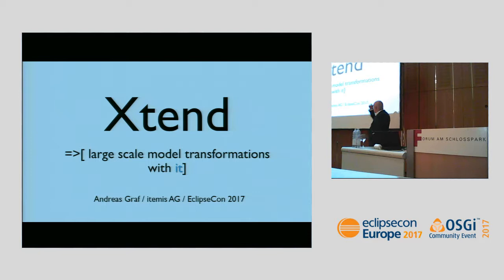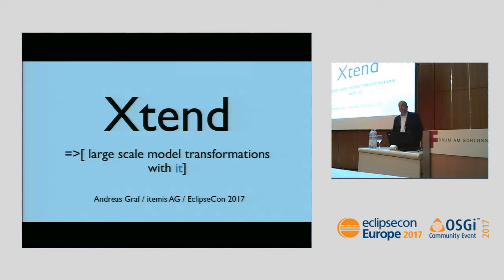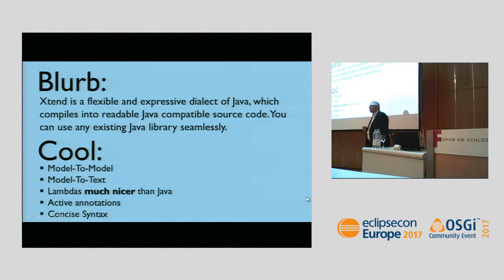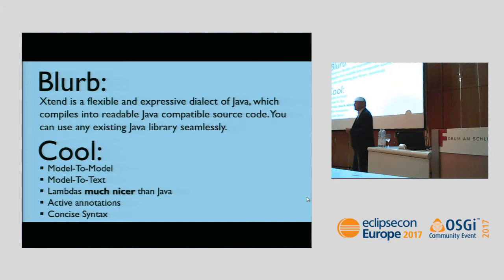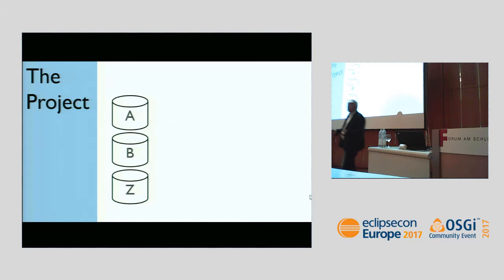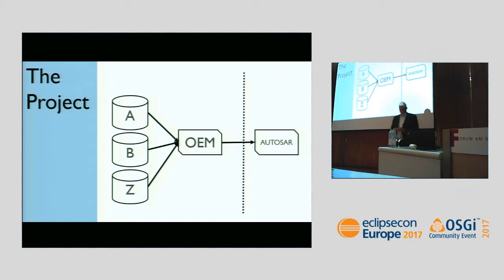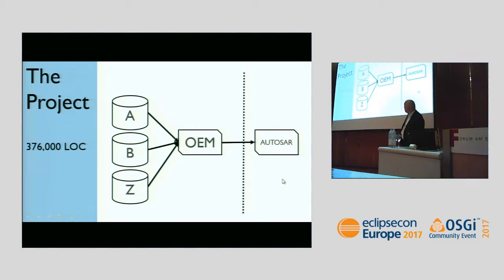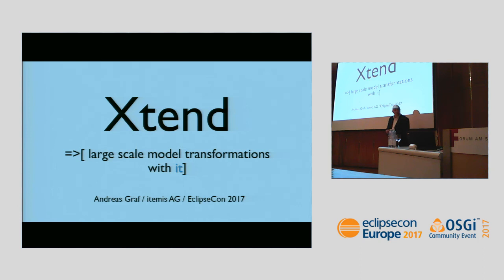Large Scale Model Transformations with Xtend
Speaker(s):
Andreas Graf (itemis AG)

In several projects, we have been building automotive toolchains based on EMF models and model transformations with Xtend. In this talk, we will introduce our "lessons learned" from projects, in which we integrate automotive engineering data from different sources (relational databases, specific configuration files, EMF) into a consolidated model for product lines of electronic control units (ECUs) for cars and then transforming it to AUTOSAR. These models easily exceed a size of 1mio elements.

Topics include:

    Xtend's special support for model-to-model transformation (i.e. create methods)
    Specific extensions with Xtend's active annotations (caching, logging)
    Tracing the transformations to the end model - each final model in the output retains information about the original sources and the transformations applied to it.
    Generation of specific HTML documentation for the transformation, making it easily visible which model elements are produced / consumed by which transformations
    Traceability: Using Xtend's active annotation to keep traceability information from the implemented code to the specification in Word documentation.
    Performance analysis
    Short comparison to other model-to-model transformation technologies (e.g. QVTO)

After attending the talk, the participants will have a bag of new ideas and methods to improve the design and implementation of model-to-model transformations in their projects.